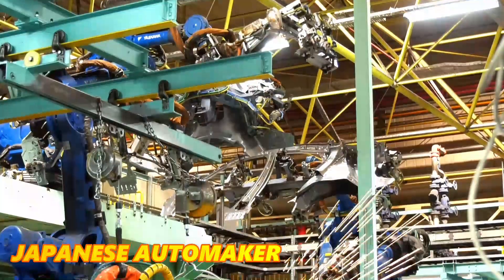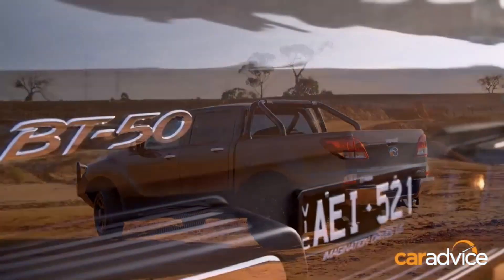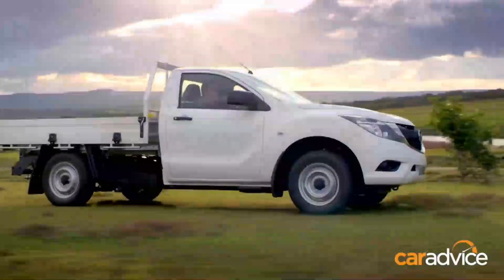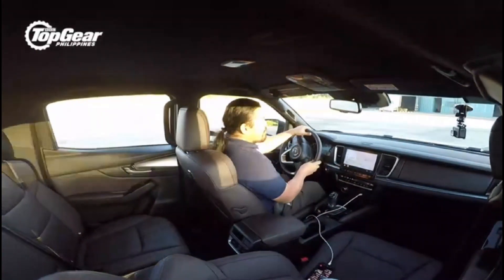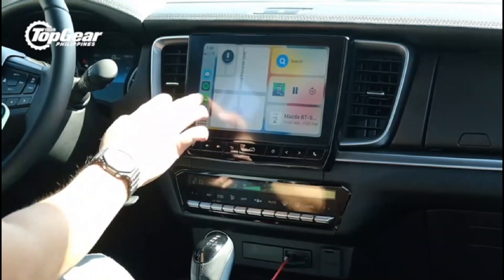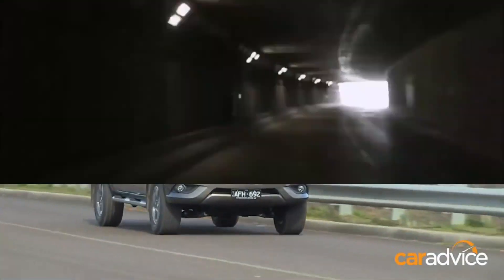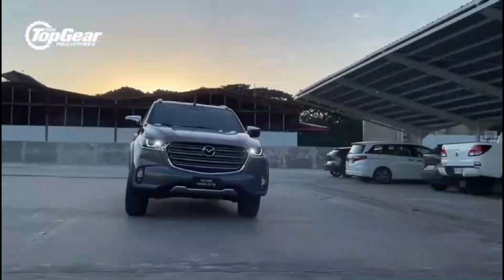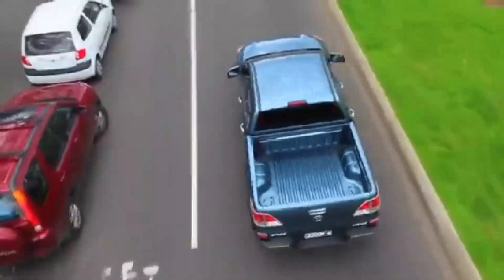The Newest $25k Mazda Small Truck Will Make Ford Maverick Obsolete!!!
The Ford Maverick is a new compact pickup truck that has gained widespread attention for its promise of being reasonably priced, effective, and adaptable. What if, however, we told you that there is another truck that is even more capable than the Maverick? Say hello to the Mazda Small Truck, the newest Ford Maverick rival in the compact truck market and the vehicle that will eventually replace the Ford Maverick. In this video, we'll demonstrate why you should wait for the Mazda Small Truck rather than opting for the new Ford Maverick because it outperforms it in every way. We have 7 compelling arguments that will persuade you to reconsider the Ford Maverick and encourage you to support the

😊 Hello, guys! To provide viewers with a thorough overview of the upcoming new cars from the top automakers, we created the top4cars channel. All pickup trucks, including compact, mid-size, and full-size models, are extremely popular with us. As a result, we will focus on new trucks primarily, but you can also find a lot of information about new sedans and SUVs on this site.
This kind of content may occasionally be featured on this channel because the electric vehicle wave will eventually become very large. But because we are still moving towards becoming entirely electrical, we primarily cover fossil cars from a wide range of incredible brands.